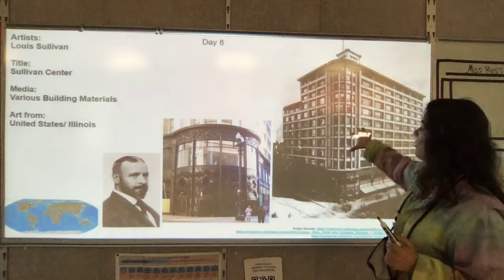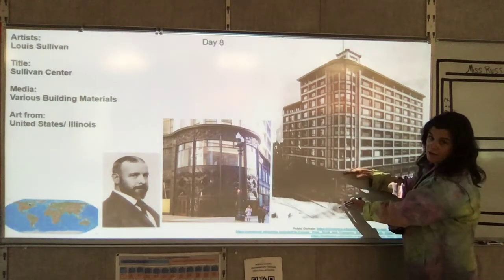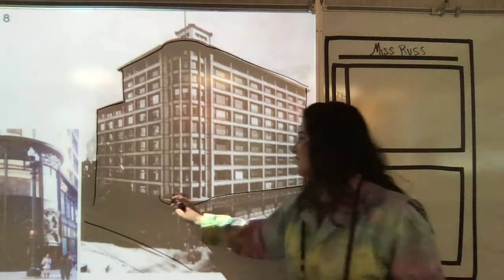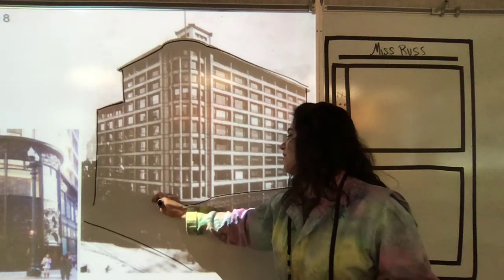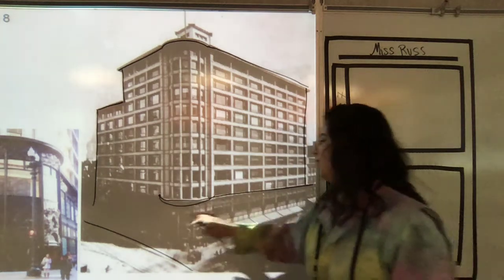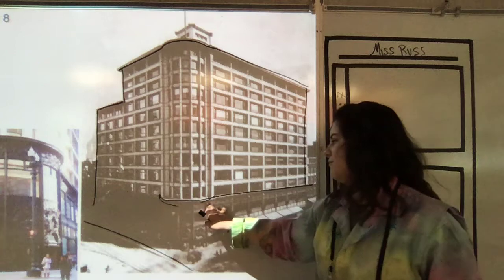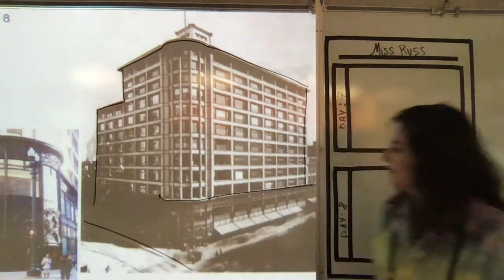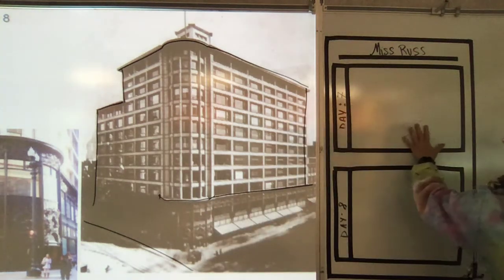Art Magic Day 8 Artist Louis Sullivan